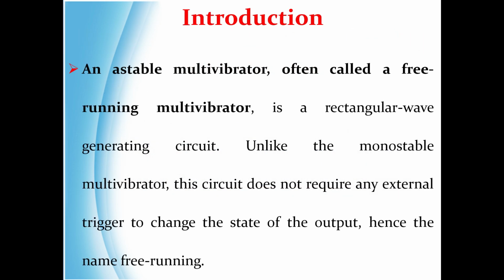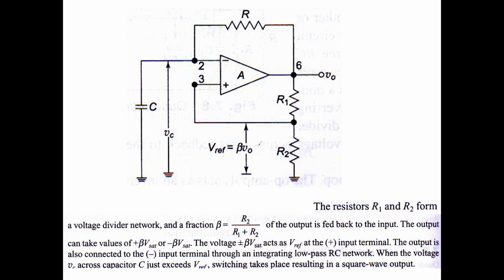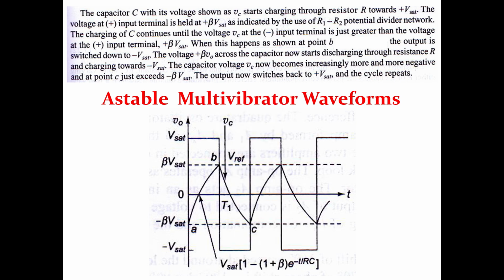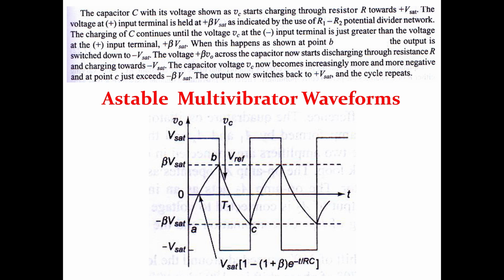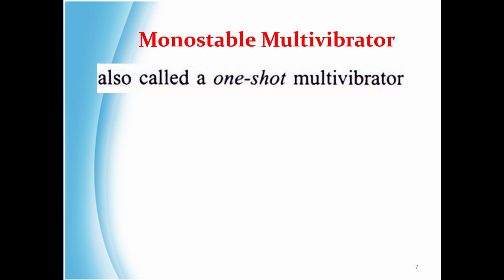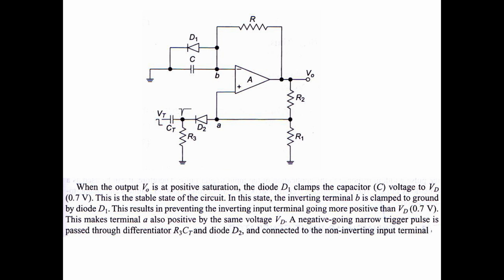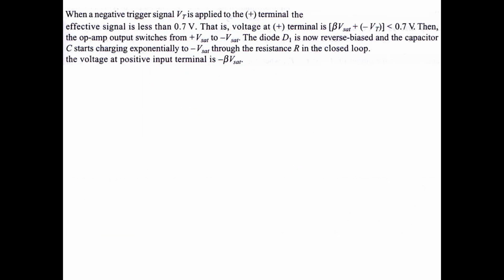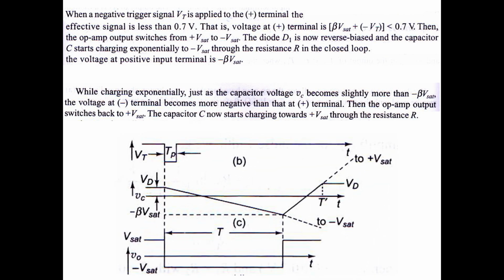Unit III AE Multivibrators Video 5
In this videos various Multivibrators as applications of OP-AMP are discussed in detail.